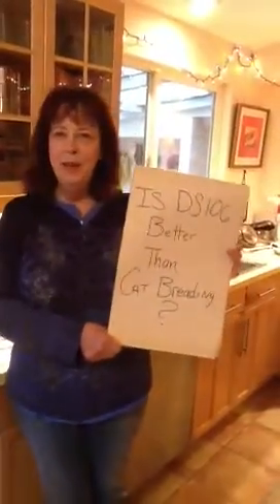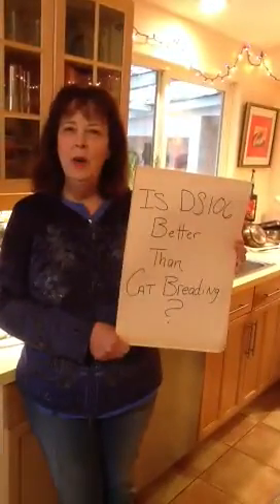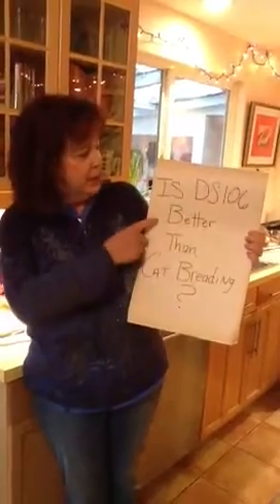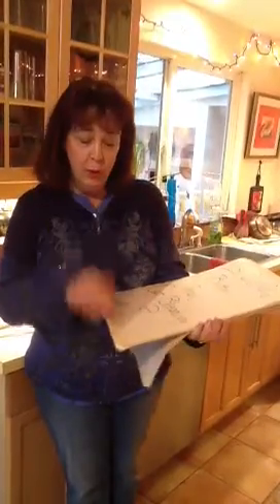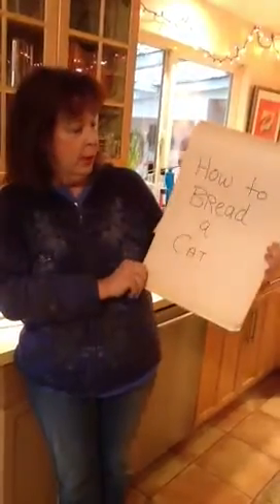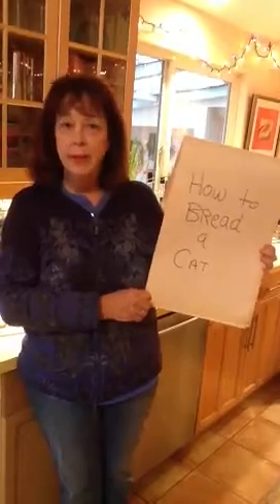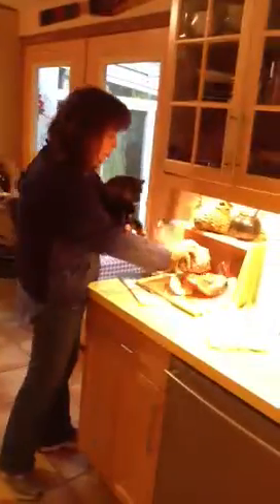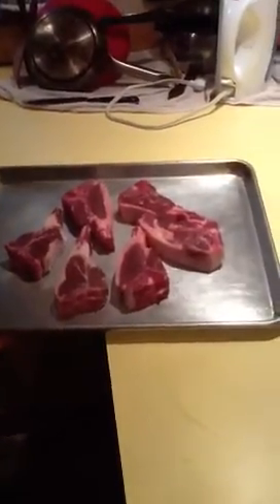Cat Breading vs DS 106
The Daily Create for March 14, 2012